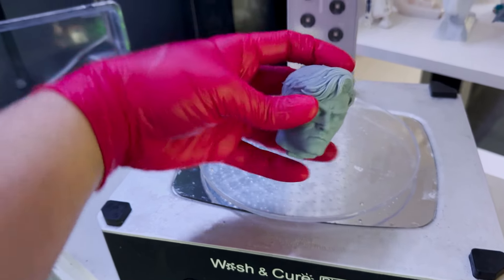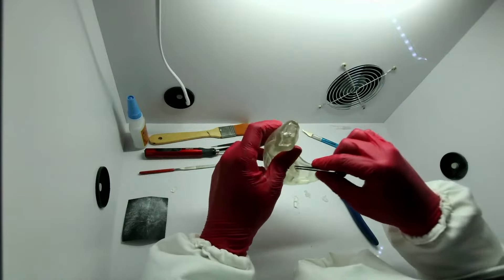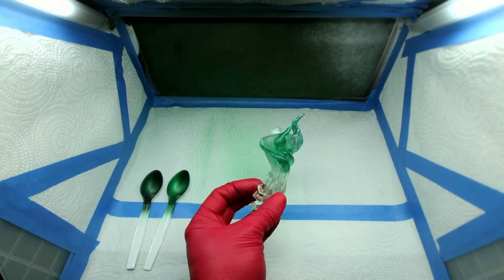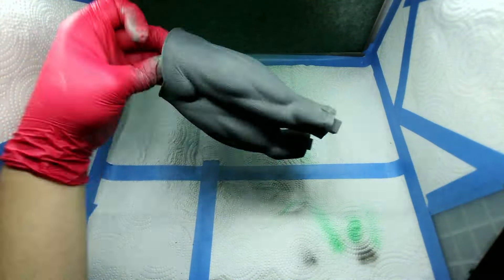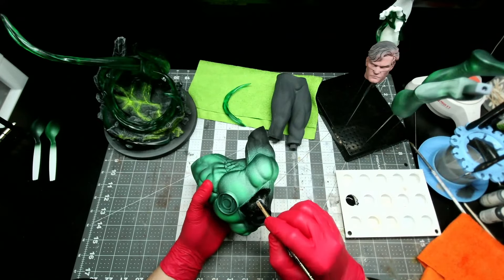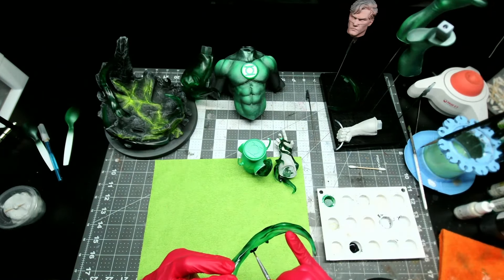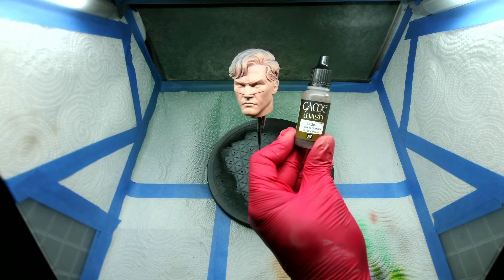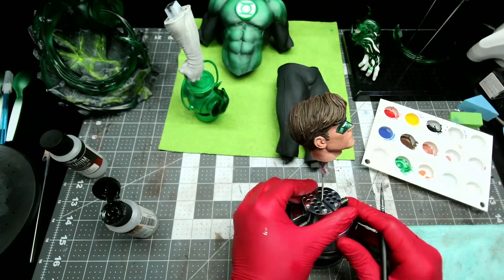3D Printed My Own Green Lantern (and painted him too!)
Checkout my latest how-to video featuring this stunning Green Lantern 1/4 scale statue from CA Studios! From start to finish, I’ll guide you through the thrilling process of 3D printing, processing, and painting this epic statue. Plus, I’ve got a quick tip for treating transparent resin pieces that you won’t want to miss! This is one of my all-time favorite DC superheroes, and I’m ecstatic to add him to my collection - I hope you like the video!

I livestream all my work with some groovy lo-fi tunes... come hang out with me while I paint and more! Feel free to drop your questions while I work; I’d love to share my insights and check out my Instagram for a peek at my completed projects! So many exclamations!

Chapters:
0:00 Intro
0:30 Prep Work
1:57 Quick Tip: Transparent Resin
3:31 Color Testing
5:27 Painting Begins
7:40 OSL
12:24 Portrait Painting
15:59 Assembly
16:24 Victory Lap

Feeding the bots: How to Paint 3D Statues, How to Paint Models, Model Making Tips, 3D Printing, collectible statue making, collectible statues, custom collectibles, superhero characters, superheroes